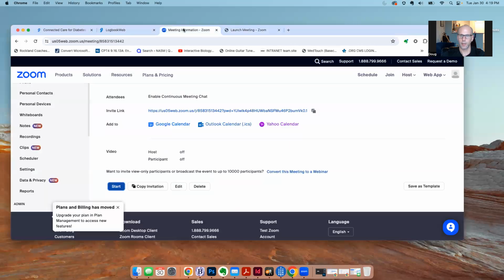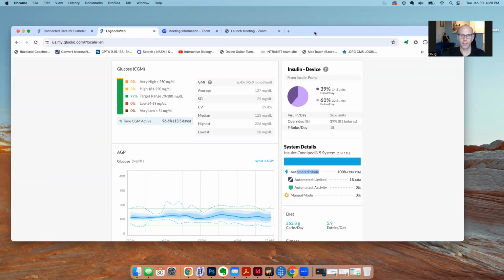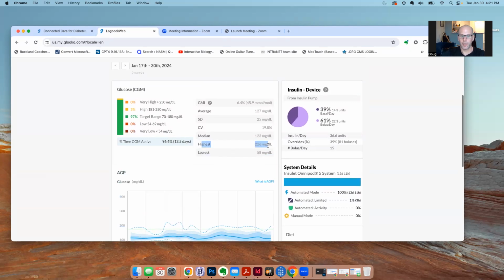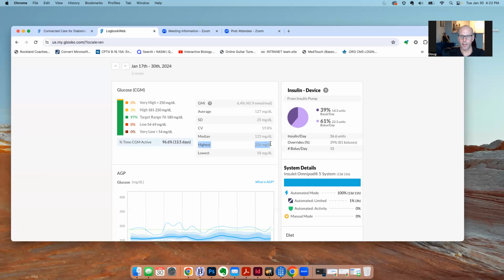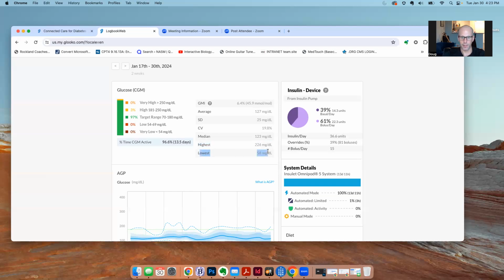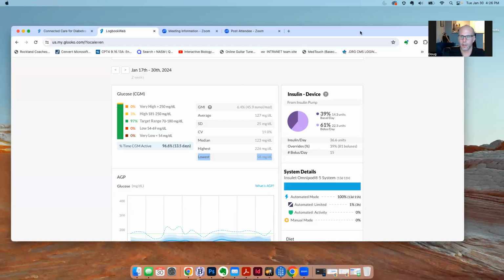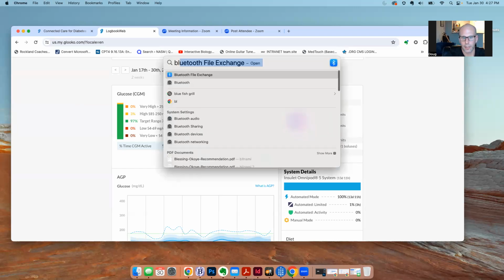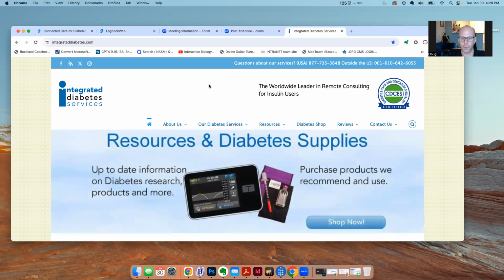OmniPod 5 Tips, Implementing New Exercise Routines, Firefighting, Daily Diet, and Quick Fixes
In this video I talk about some changes and adjustments I've made as a result of a new exercise routine which may be helpful when addressing these areas yourself. I also highlight a few tools and resources that I've found to be incredibly helpful in educating myself in Type 1 management. I also review what I eat on a typical day, why I dose the way I do, and what I do to correct a skyrocketing blood sugar.